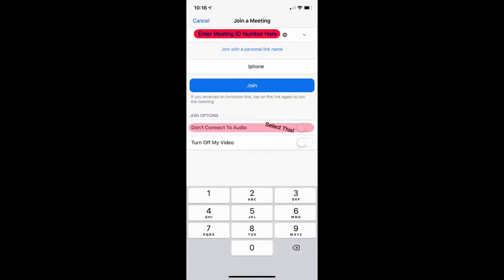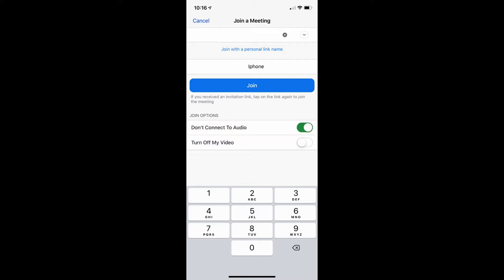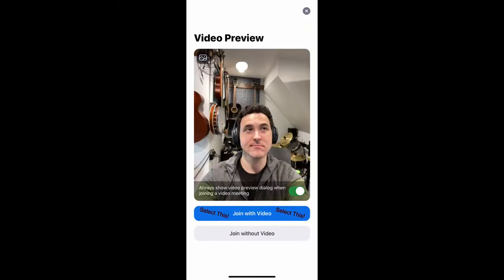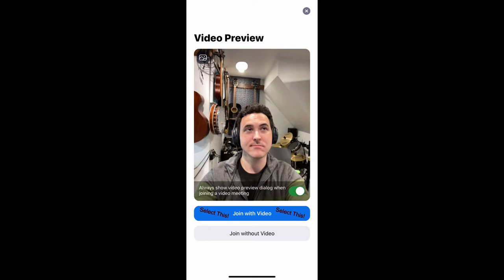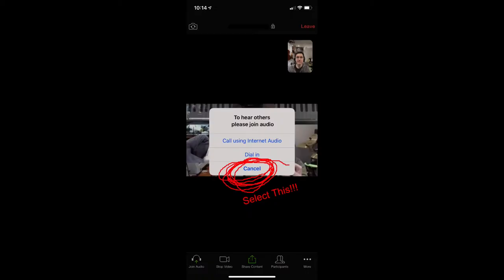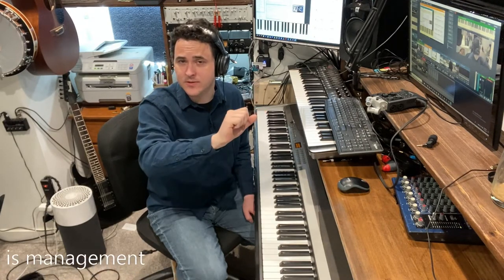Remote Music Lesson Setup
This is how to set up your camera(s) for remote lessons.
Crazy world right now, and this is becoming a more viable option for those teachers and students affected by the Coronavirus outbreak.